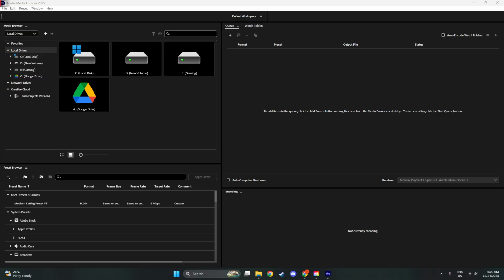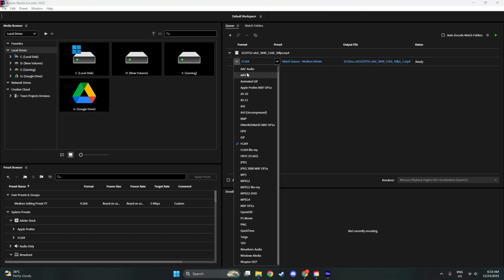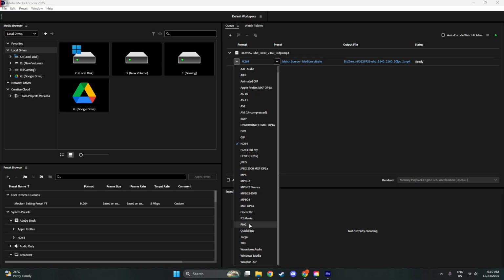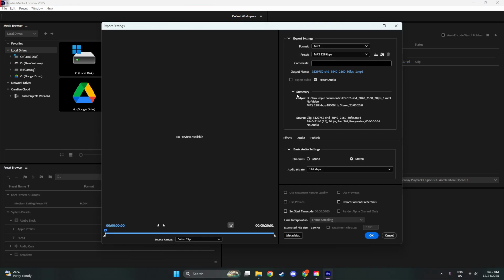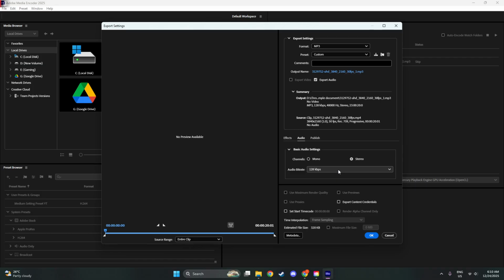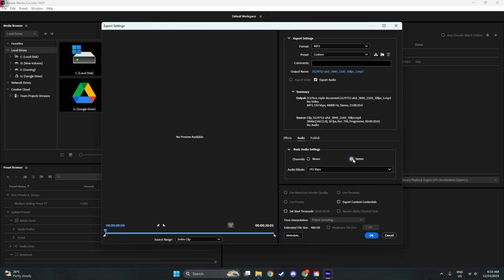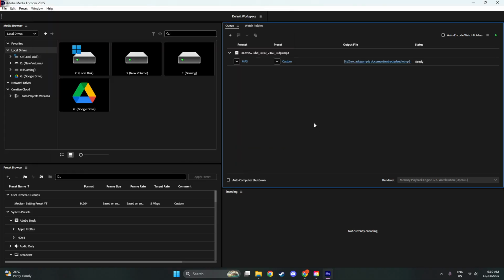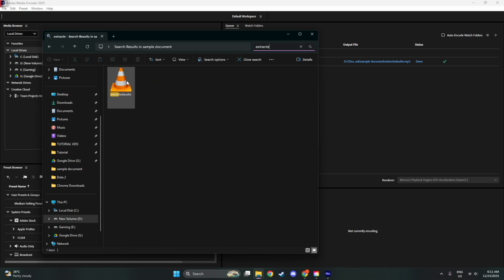How to Export Audio Only (MP3WAV) in Media Encoder [2026 Full Guide]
How to Export Audio Only in Media Encoder

In this video, we show you exactly how to Export Audio Only in Media Encoder to extract high-quality sound bites, podcasts, or soundtracks from your video projects. We examine the core concepts of stream isolation and the implementation of audio-specific codecs to ensure your output is optimized for clarity and compatibility across all digital players.

Mastering this specific tool improves workflow, organization, and project quality by allowing you to generate standalone audio assets without the unnecessary file size of a video track. We utilize the dashboard to manage the render queue and navigate the output settings to coordinate sample rates, bit depths, and channel configurations, which is vital for professional sound design and distribution. By focusing strictly on the auditory data, you can quickly produce specialized formats required for radio, streaming, or secondary editing phases.

Technical Specs: Software: Adobe Media Encoder; Feature: Dashboard.

how to export audio only in media encoder, adobe media encoder audio export tutorial, export mp3 from media encoder, convert video to wav media encoder, media encoder audio only guide, Adobe Media Encoder, MP3 Export, WAV Export, Audio Extraction, Adobe Creative Cloud, Sound Design, Audio Rendering, Post Production, Media Management, Video to Audio